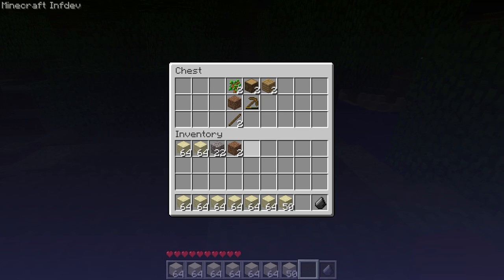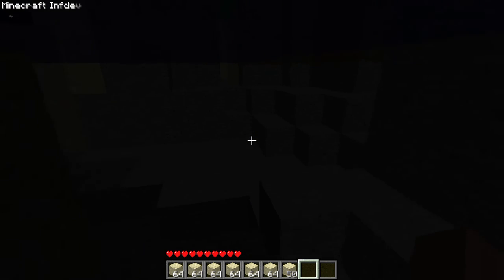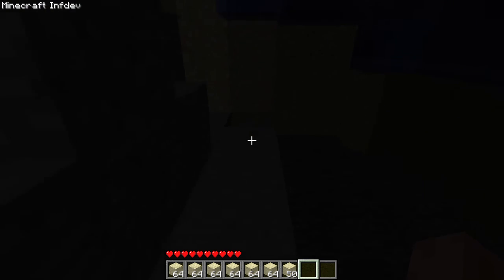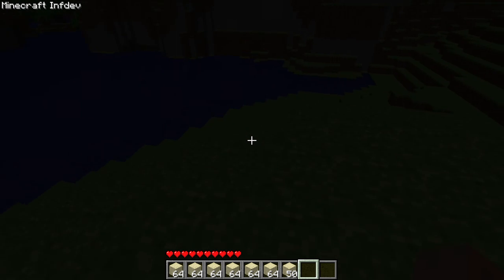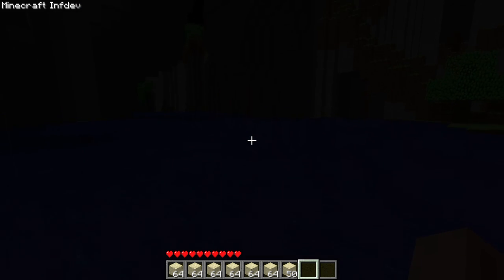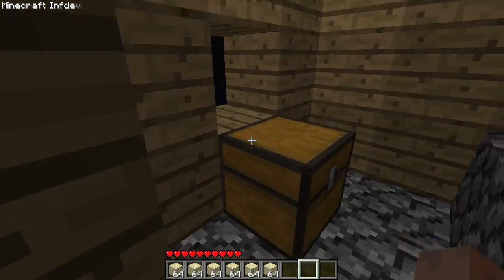Version Infdev 20100414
Moving